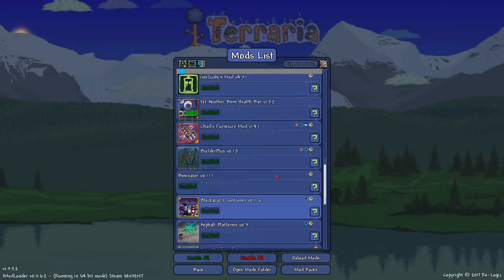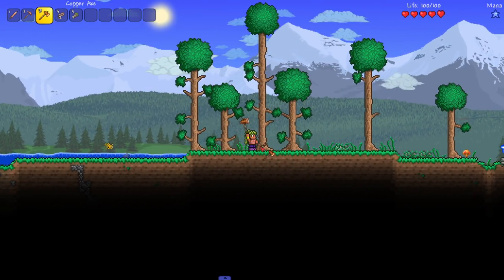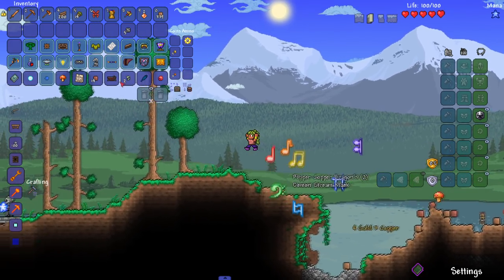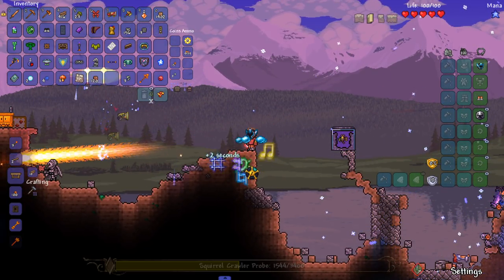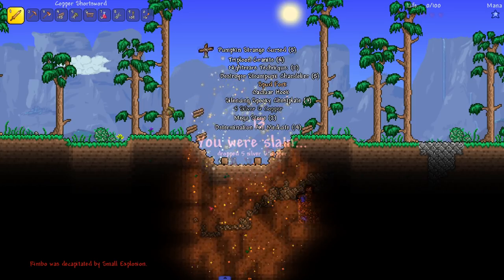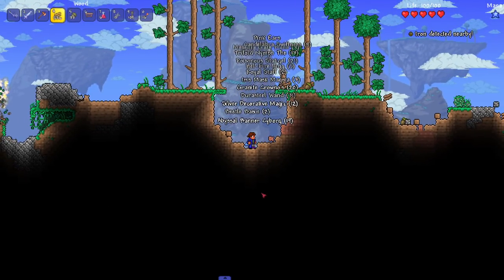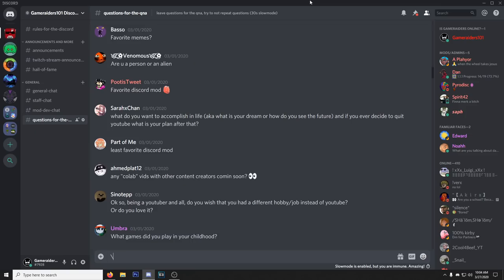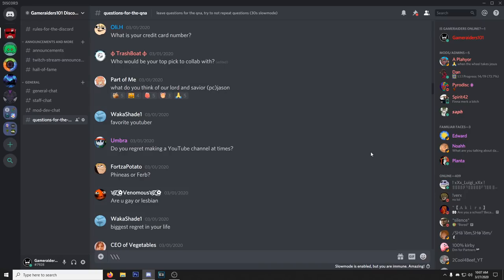Terraria Randomizer but everything explodes...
A randomizer on top of everything exploding, what could go wrong??

Main mods I used:
Randomizer Mod
Everything Explodes
Cheat Sheet